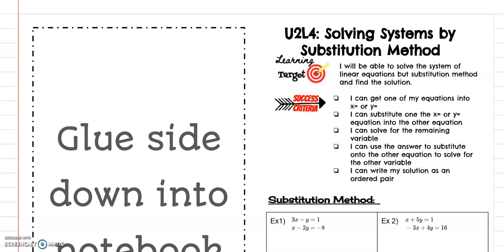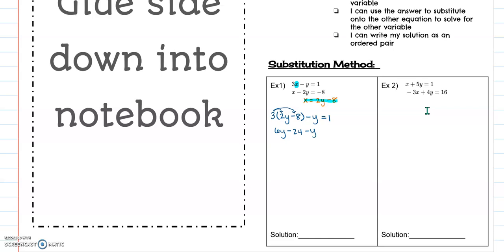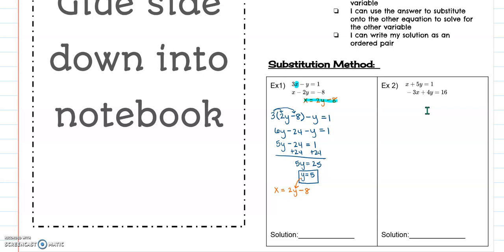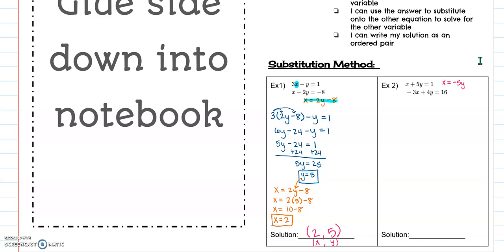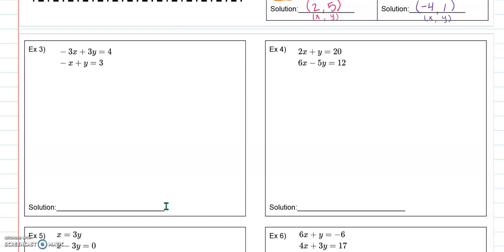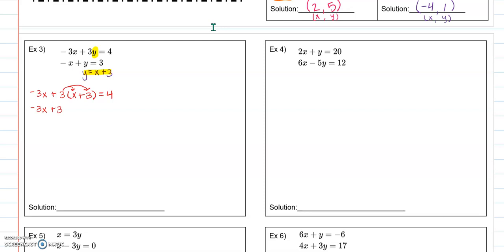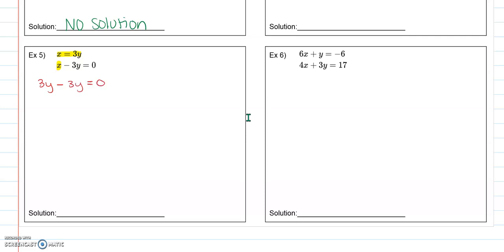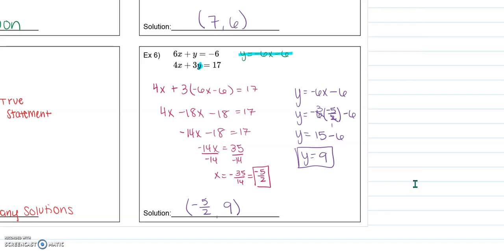U2L4 Solving Systems Substitution Method